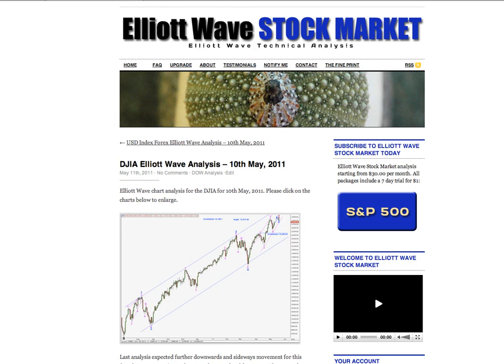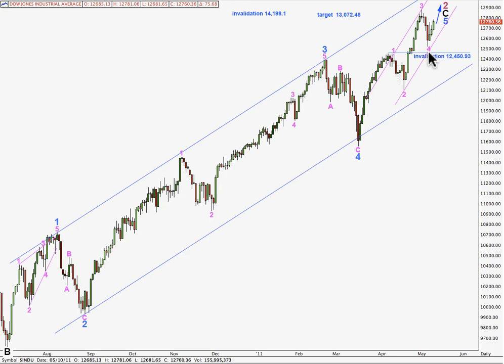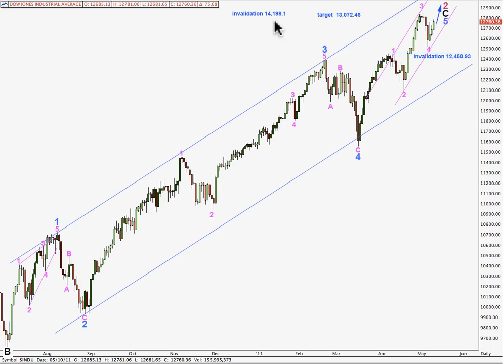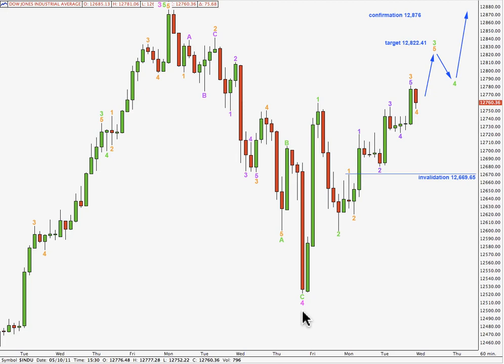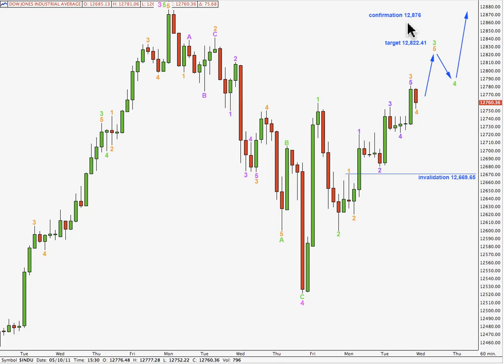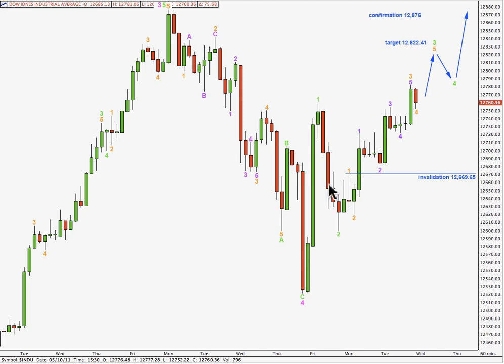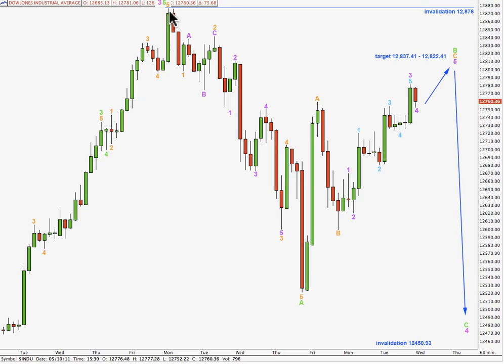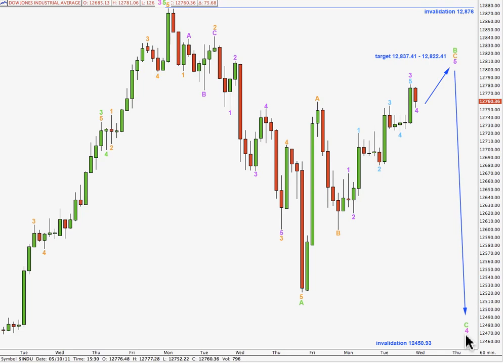DJIA Elliott Wave Technical Analysis - 10th May, 2011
Technical analysis of the Dow from a pure Elliott wave perspective after market close 10th May, 2011